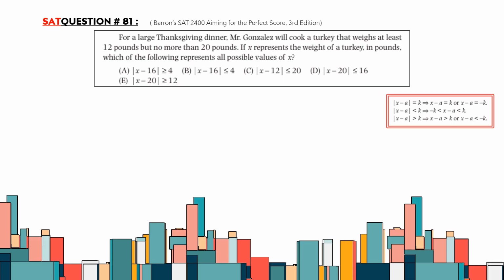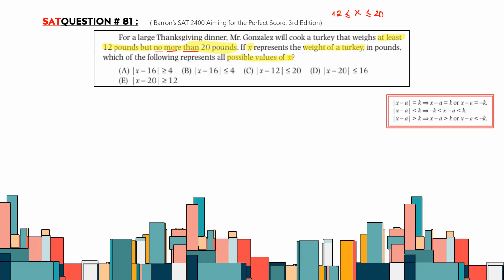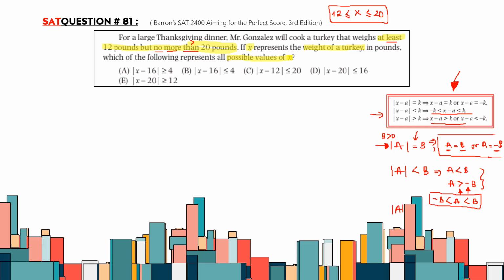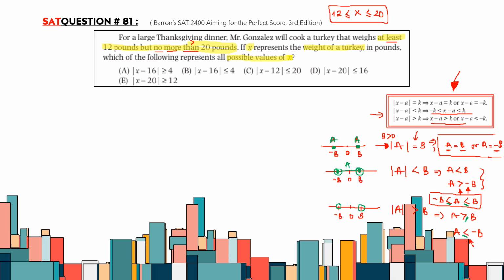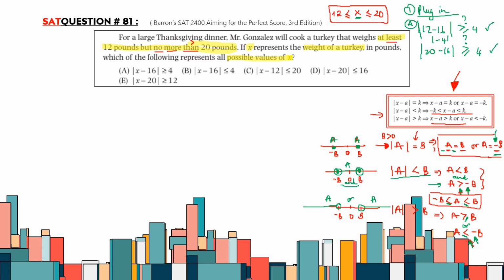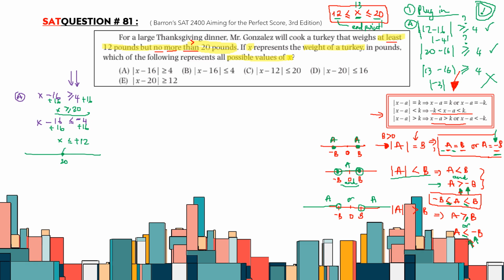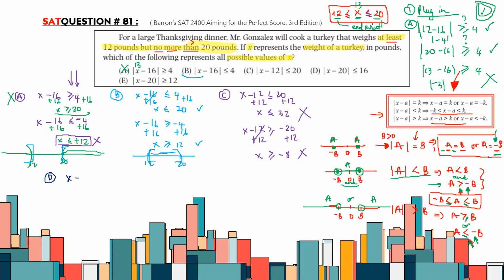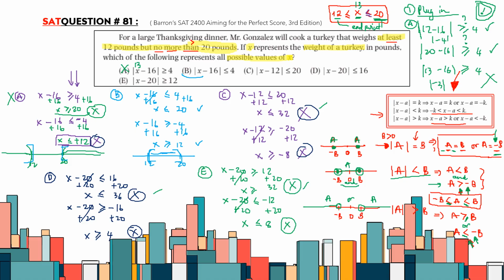SAT # 81 | 1 Question @ A Time